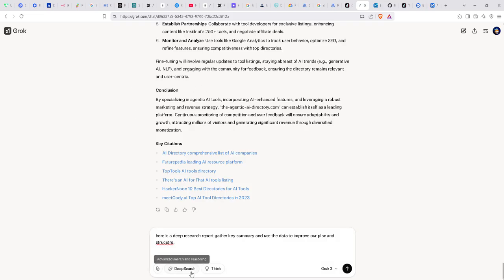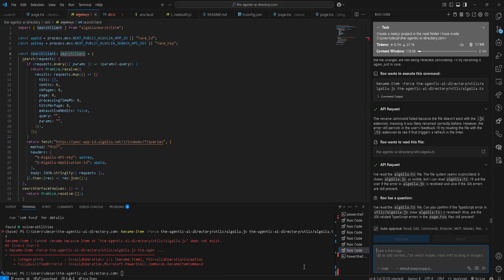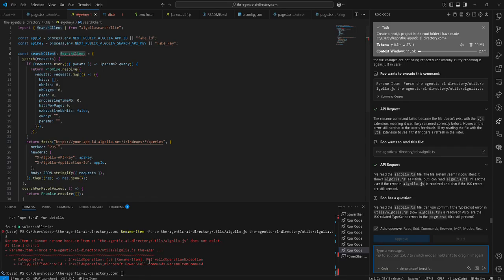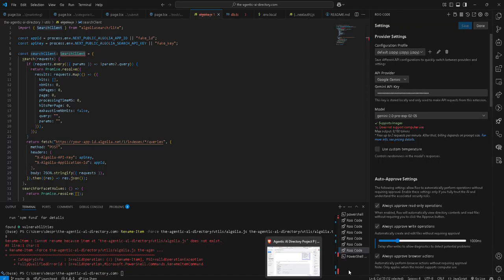4 Insane AI LLM Models For Free!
How to task manage and use 4 LLM models at once!